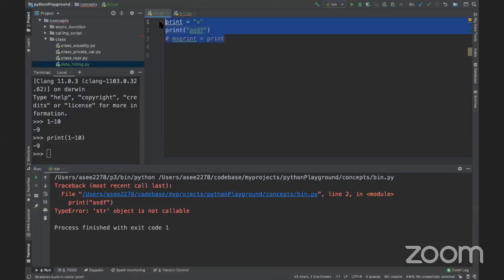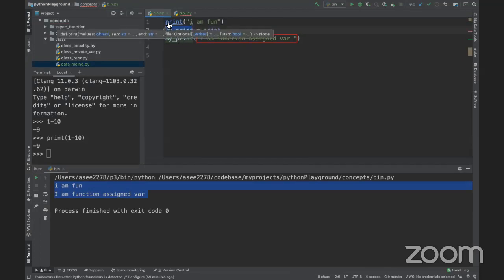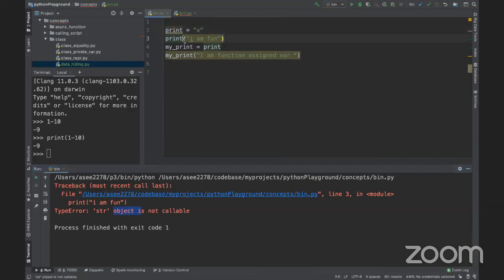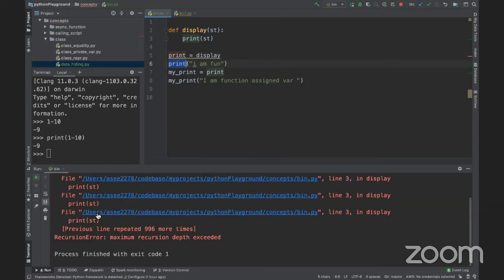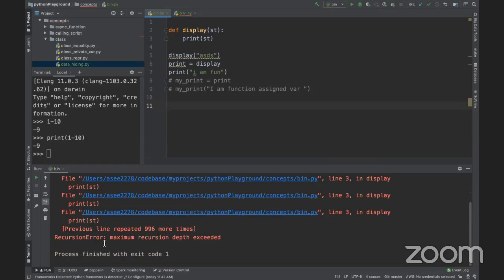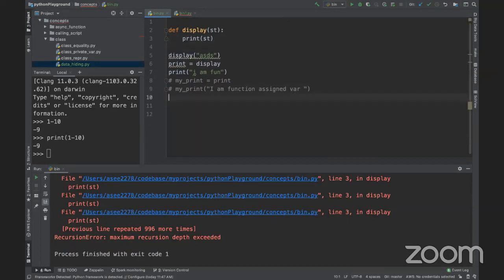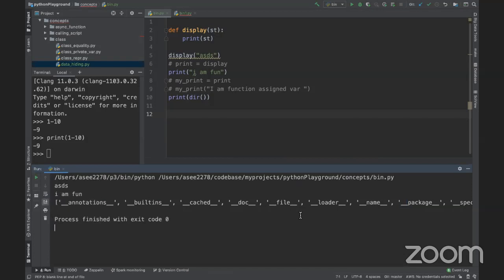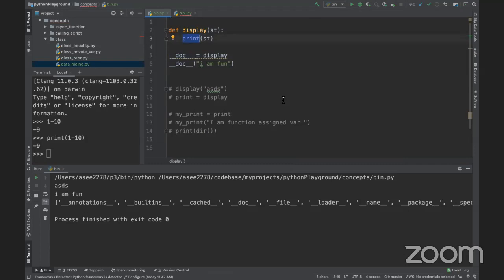python function assignment to variable